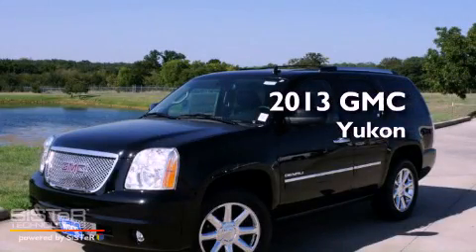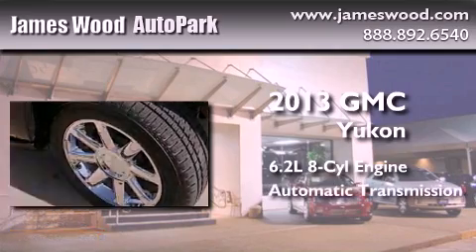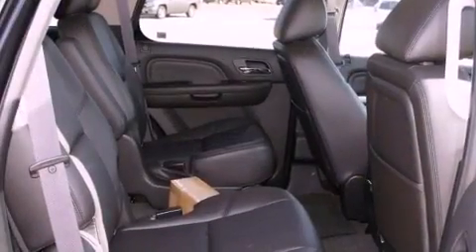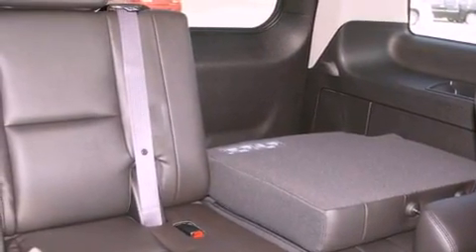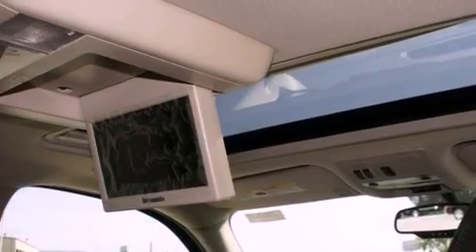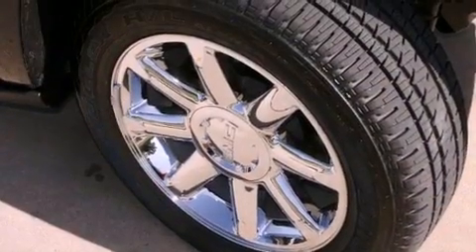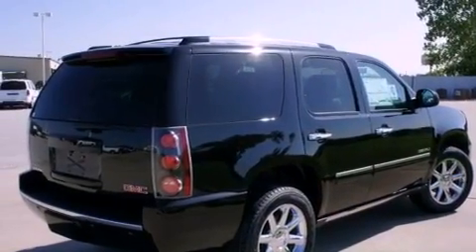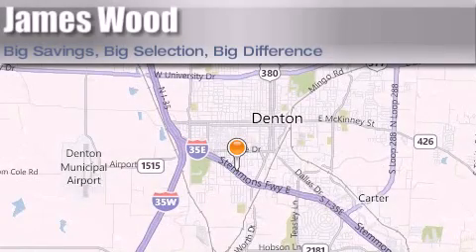2013 GMC Yukon Dallas TX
Year : 2013
 Make : GMC
 Model : Yukon
 Engine : 6.2L 8 Cyl. Sequential-Port F.I.
 Trans . : 6 Speed Automatic
 Exterior : Onyx Black
 Miles : 10

 Stock : 230312

 2013 GMC Yukon Denton TX